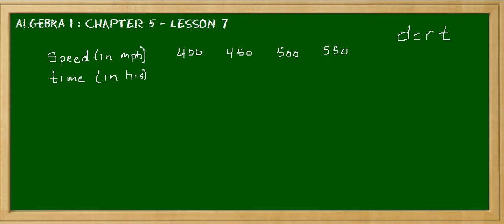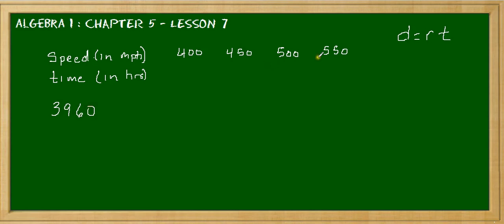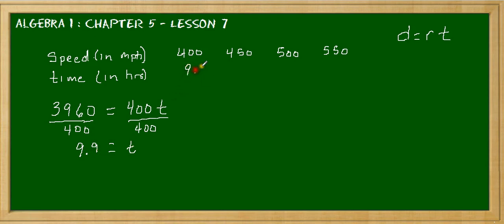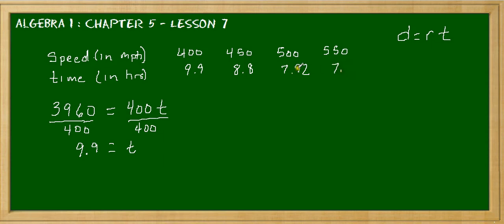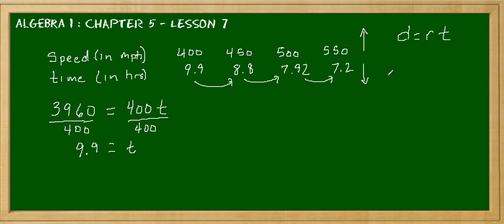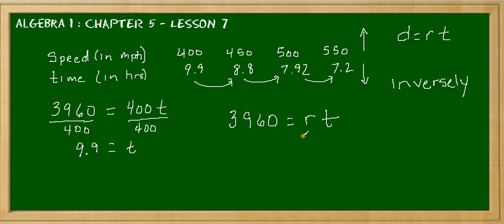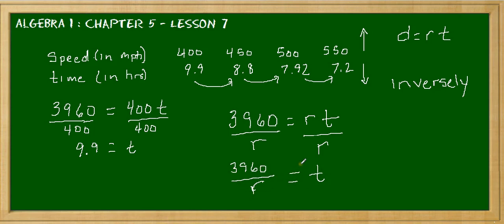05 07 06